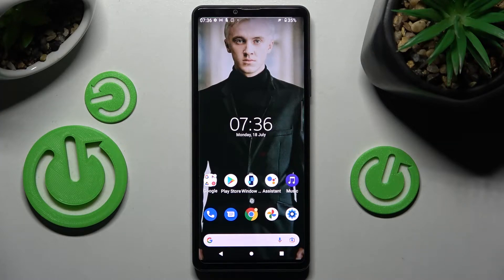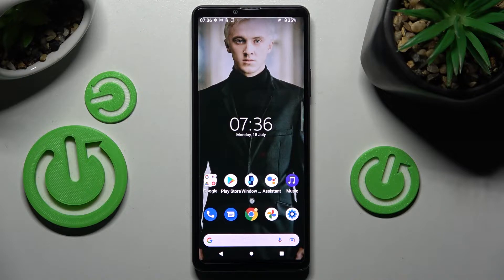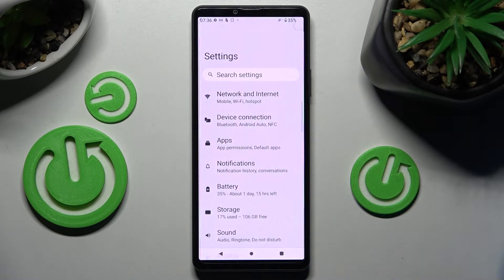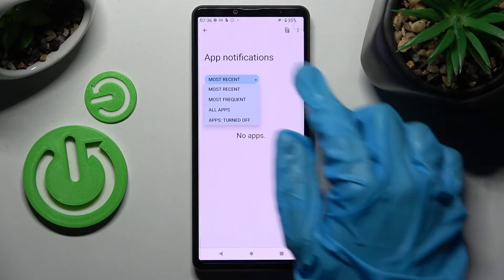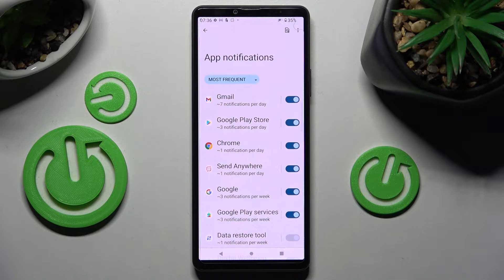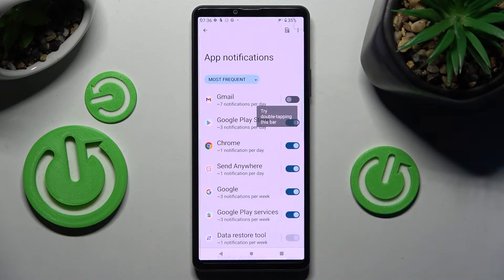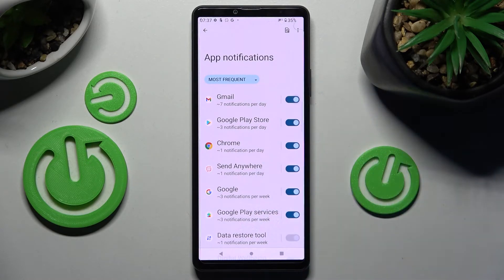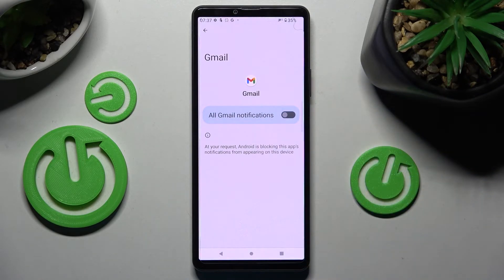How to Turn On Notifications on SONY Xperia 10 IV - Manage Notifications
Find out more info on SONY Xperia 10 IV:
Hi! Today we are going to show you how to manage notifications on SONY Xperia 10 IV. Follow our steps, go to Notifications settings, and then find out how to enable or disable notifications. Visit our YouTube channel if you want to know more about SONY Xperia 10 IV.

How to enable notifications on SONY Xperia 10 IV? How to disable notifications on SONY Xperia 10 IV? How to turn on notifications on SONY Xperia 10 IV?